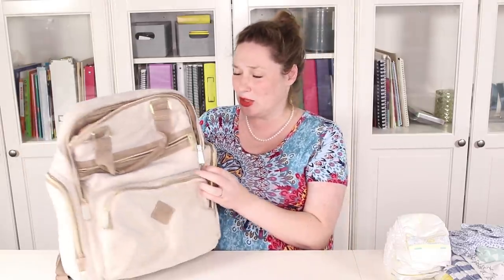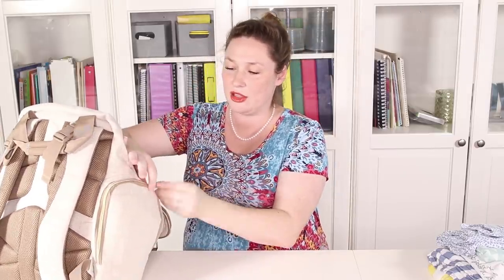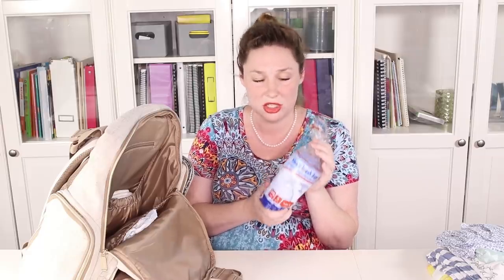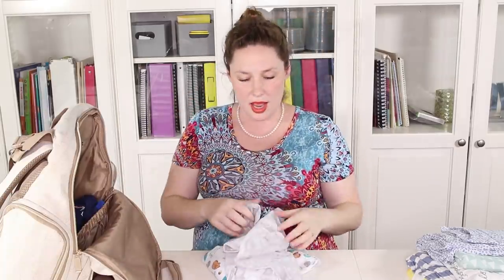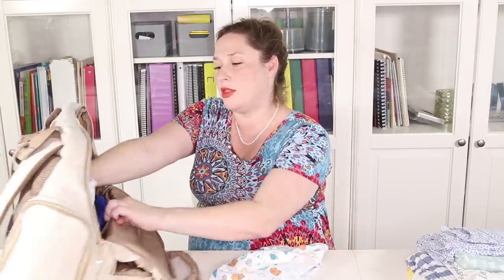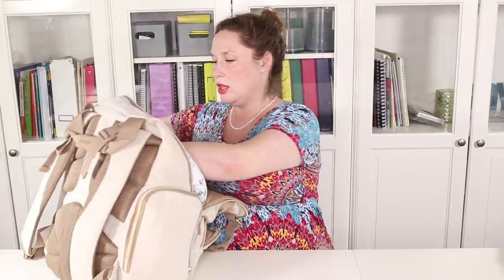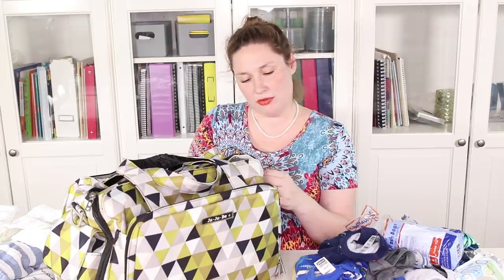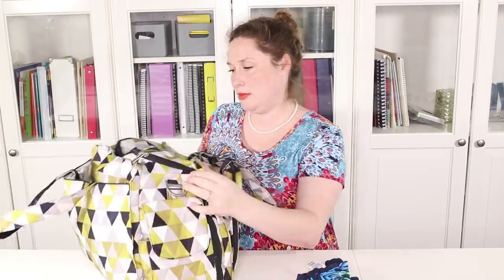Packing Our Diaper Bag -- My Newborn Baby Essentials!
Packing Our Diaper Bag -- My Newborn Essentials! Jessica tries out the Ergo diaper bag and decides it is NOT going to work. She switches to the Ju Ju Be B.F.F and has much better success. Check out all of Jessica's favorite items for a newborn and the mom tips she has acquired throughout the years.

All of our videos are closed captioned and always family friendly.

More Chris:
Twitter! BallingerFamily
Facebook: Chris Ballinger & Ballinger Family
Musical.ly: BallingerFamily

Ballinger Family
2674 East Main Street, Suite E-747